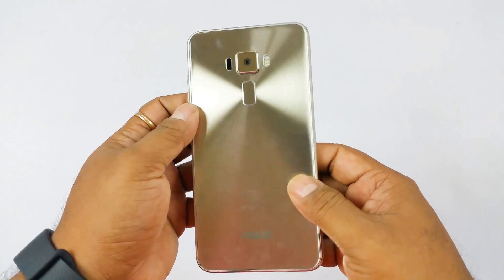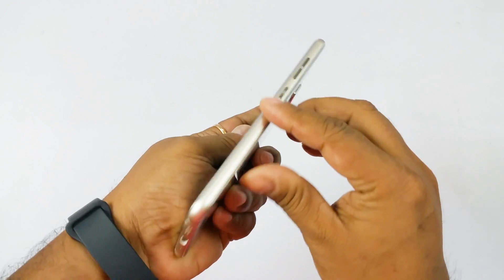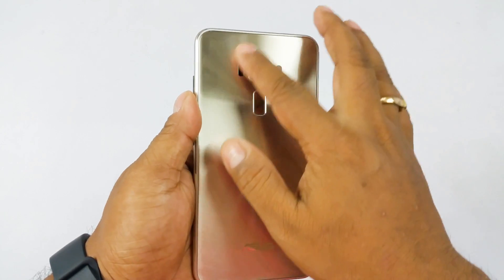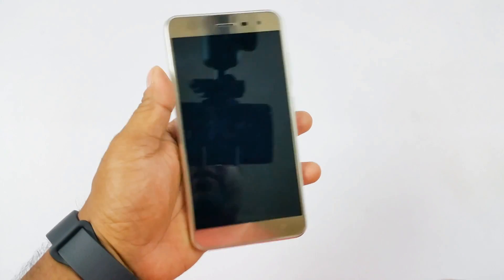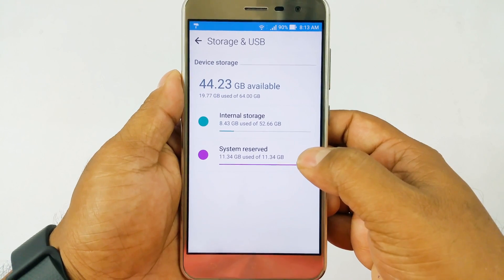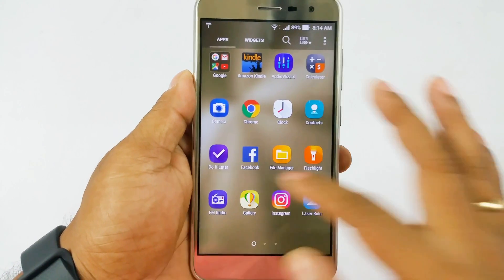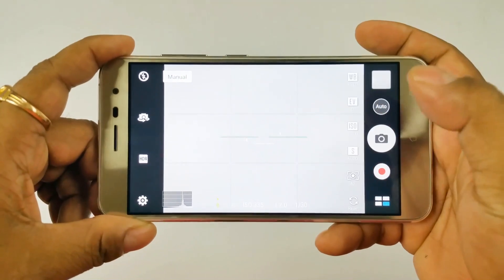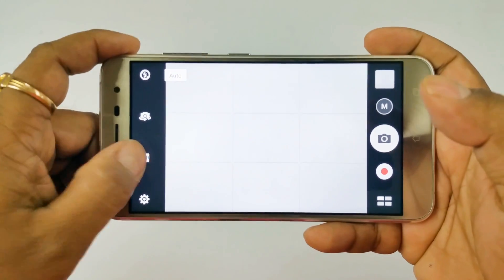Asus Zenfone 3 Full Review (ZE552KL) | Unboxing, Hands on, Performance, Camera test & Comparison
Asus Zenfone 3 Full Review (ZE552KL) | Unboxing, Hands on, Performance, Camera test & Samples, Comparison | Nothing Wired